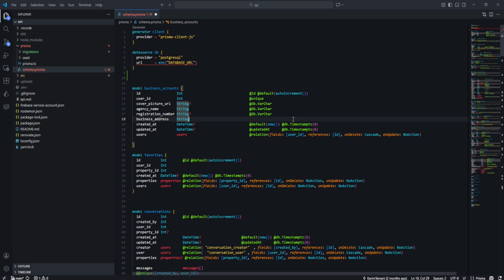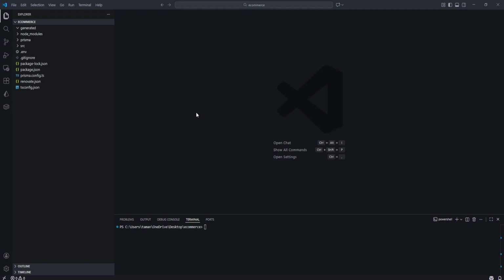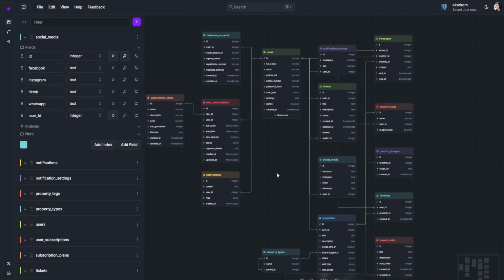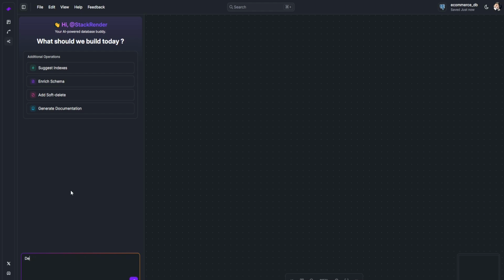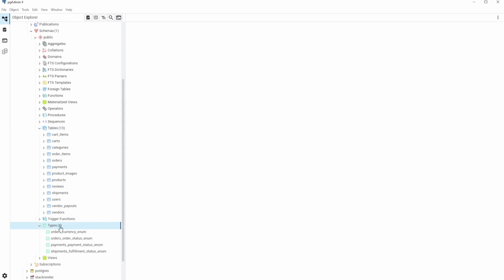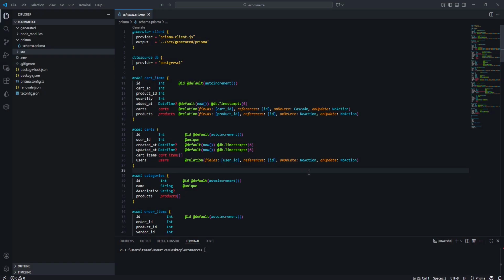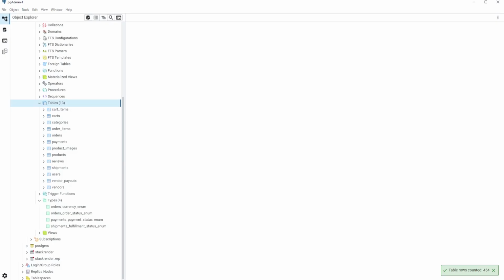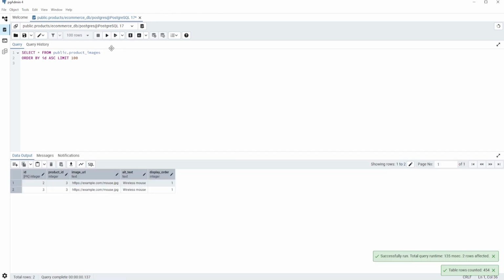How to Generate a Prisma Schema from an ER Diagram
In this video, we walk through a complete backend workflow using Prisma and StackRender.

You’ll learn how to visually design a PostgreSQL database with StackRender, deploy it instantly, then use Prisma Pull to automatically generate your Prisma schema and start building backend features right away.

We start with an empty Node.js + Prisma project, generate an ecommerce database schema using StackRender’s AI, deploy it to Postgres, and then sync everything back into Prisma.
Finally, we test the setup by creating a simple product endpoint using Express, Zod, and Prisma to prove that everything works end to end.

This approach helps you:

1 - Design databases faster
2 - Avoid writing SQL and Prisma models by hand
3 - Move from schema design to backend code in minutes

Tech stack used:
-Prisma
-StackRender
-PostgreSQL
-Node.js
-Express
-Zod

If you’re building backends with Prisma, this workflow can save you a lot of time.